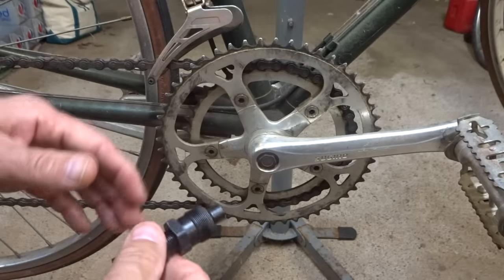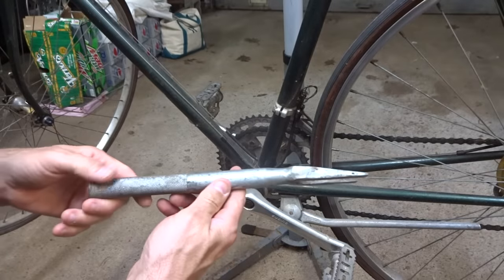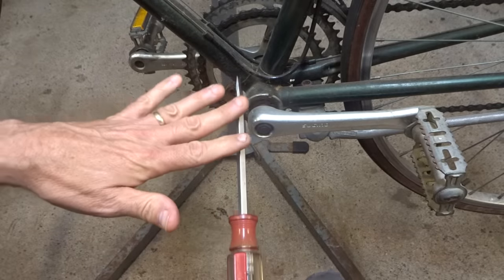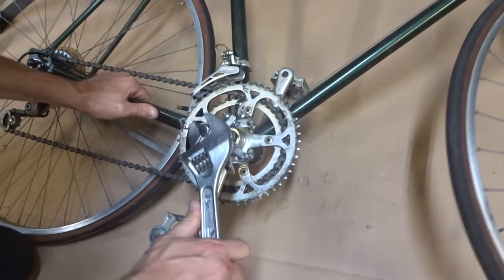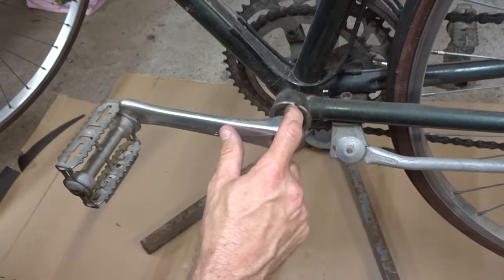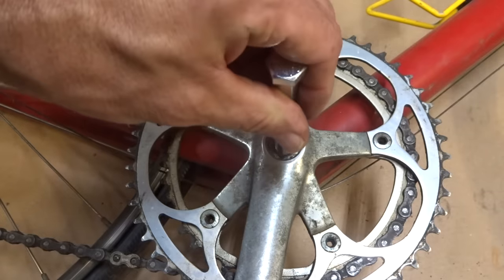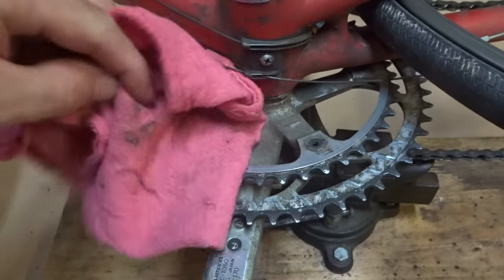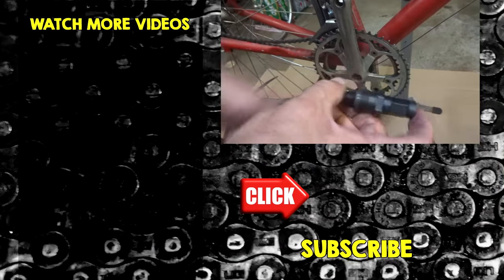Remove Cranks Without A Crank Puller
I show how to pull the crankset off a bicycle without a puller tool. I have seen a lot of suggestions for removing bike crank arms without a crank puller, but most of them are bad ideas. I walk through each of these ideas and show some that will actually work without damaging the crankset or bottom bracket. I demonstrate successfully removing cranks without a crank puller in a couple different methods.
The bolts I showed were 7/16" for the square taper cranks, and 3/8" for the Octalink/ISIS (International Splined Interface Standard) cranks.
My recommendation is if you really care about your bicycle, buy the crank puller tool. They are usually relatively cheap. But some people live in places where simple tool like a crank puller would be extraordinarily expensive or hard to get. Like in deep rural areas of some countries. This video is for them.

Park Tool Compact Crank Puller